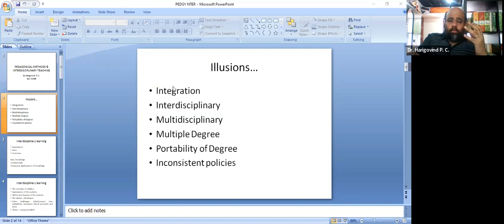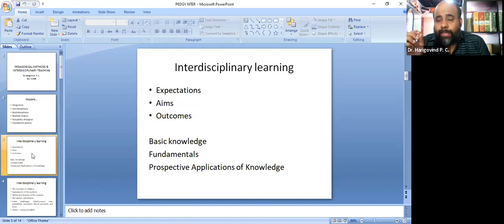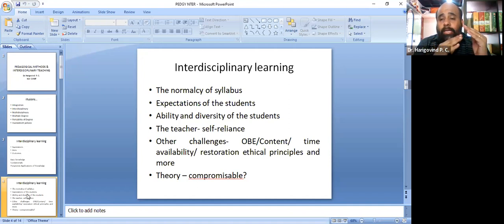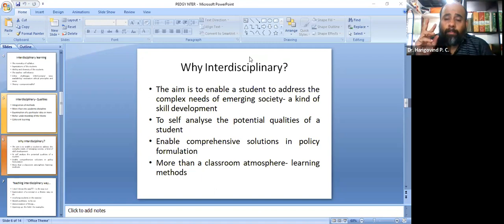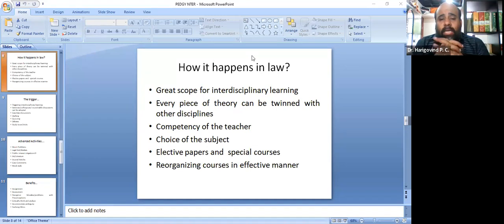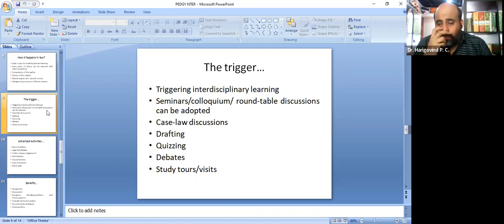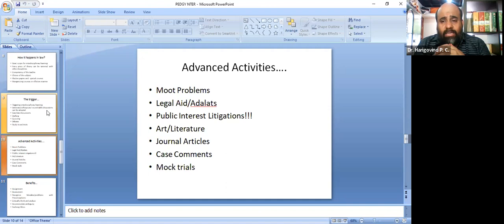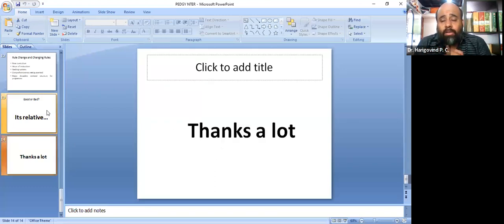Session 10 | Pedagogical Methods for Developing Interdisciplinary Approach in Teaching | IFDP 2023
Dive into the world of interdisciplinary teaching as Dr. Hari Govind PC, Assistant Professor at the prestigious School of Legal Studies, Cochin University of Science and Technology, unveils powerful pedagogical methods in this captivating session. Discover the transformative potential of an integrated approach that bridges the gap between disciplines. Gain insights into fostering collaboration, nurturing critical thinking, and breaking down the barriers between subject areas. Equip yourself with the tools to develop an interdisciplinary mindset and revolutionize your teaching approach. Don't miss this opportunity to unlock a world of limitless possibilities in education.